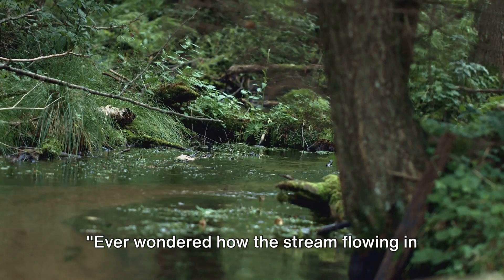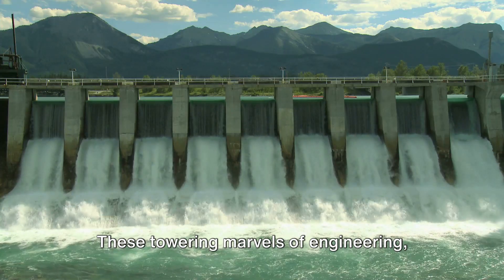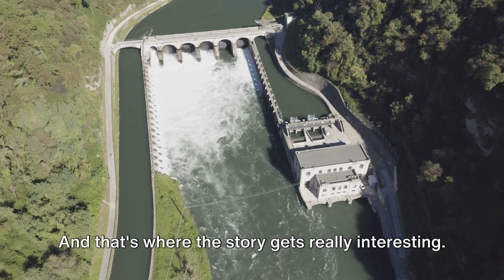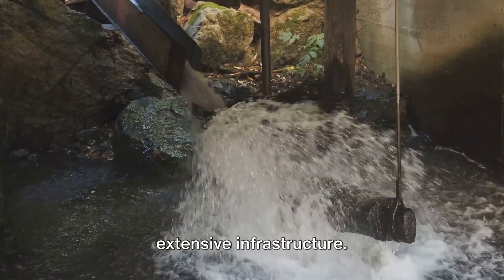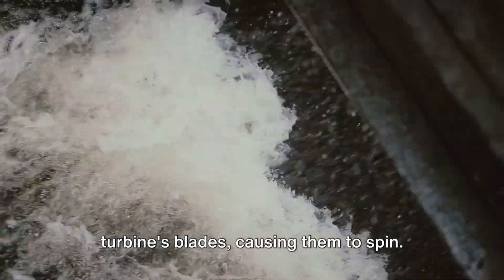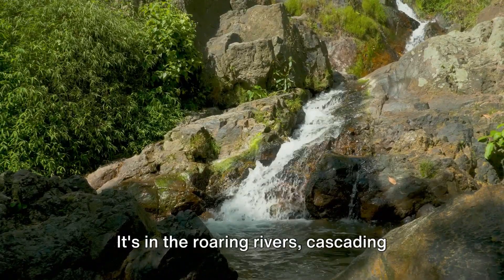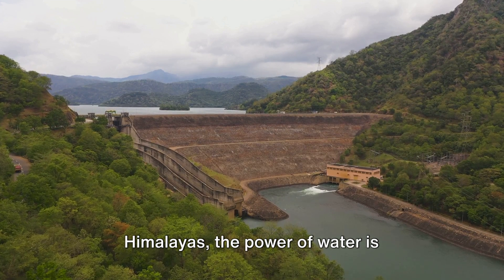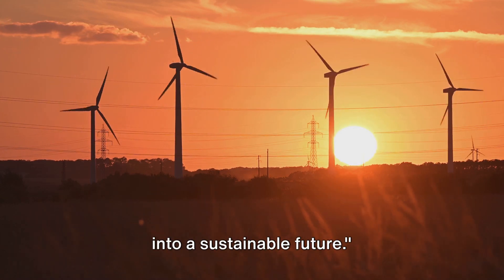Unlocking Water Power: Sustainable Energy with Dr. Ava Light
Did you know that even a small stream could hold the key to clean, sustainable energy for your home or community? In this episode of our renewable energy exploration, join Dr. Ava Light as she dives into the world of hydroelectric power and the incredible potential of micro-hydro technologies.

From the fundamentals of how water generates electricity to the real-world impact of these small-scale systems, we'll uncover:

Why hydroelectric power is one of the oldest forms of renewable energy.
How micro-hydro innovations are transforming remote communities worldwide.
The simple science behind turning the flow of a river or stream into usable power.
The passionate engineers and scientists driving the micro-hydro revolution.
Whether you're curious about alternative energy sources, passionate about sustainability, or simply fascinated by innovative solutions, this episode holds something for you.  Discover how the power of water can light up our future.

Looking for more on renewable energy?

Check out our previous episodes [Link to previous episodes if available, or a general playlist link].